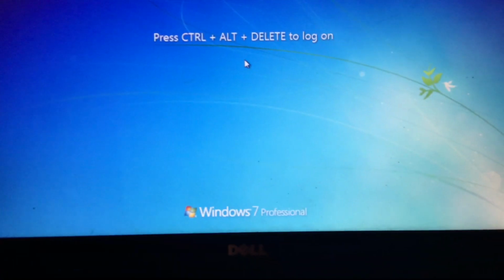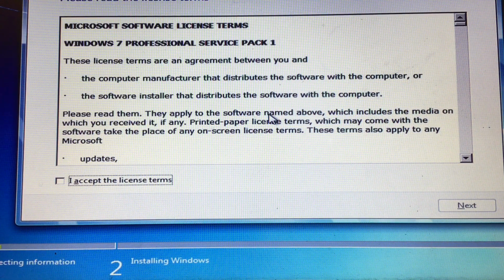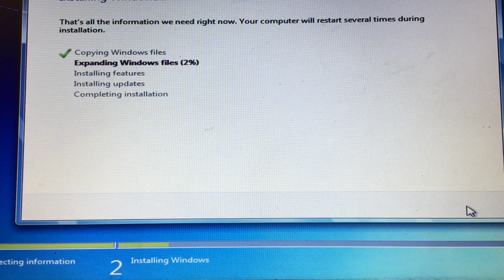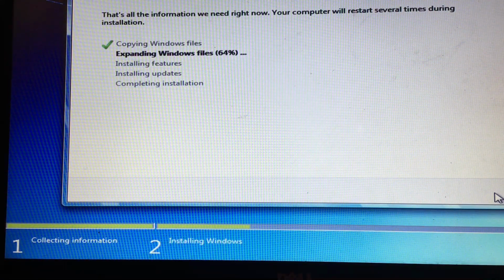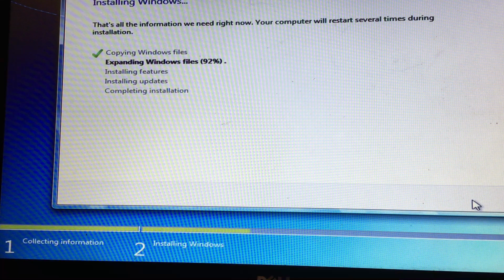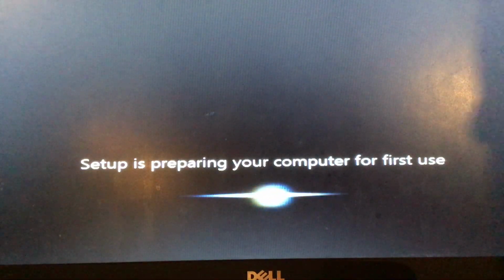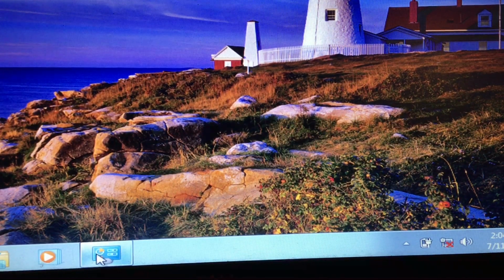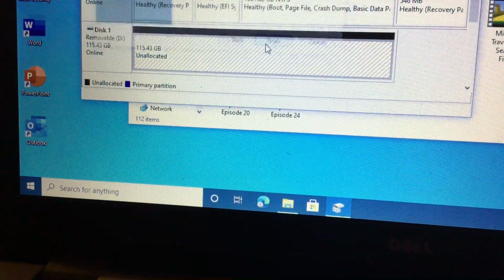Nostalgia Paradise Episode 2: Restoring The Latitude Part 1